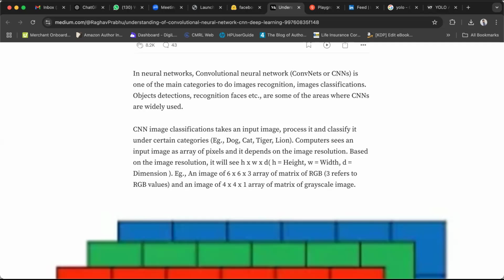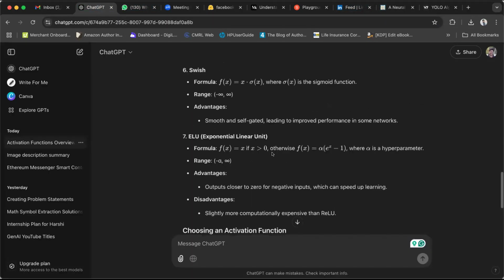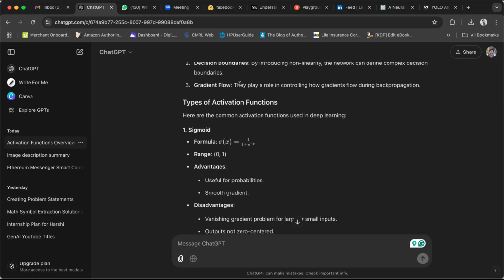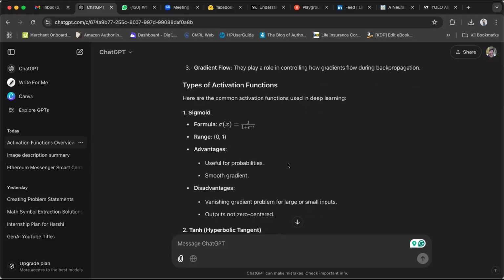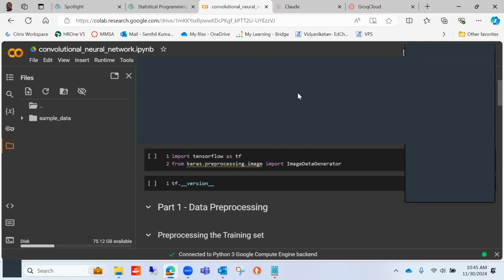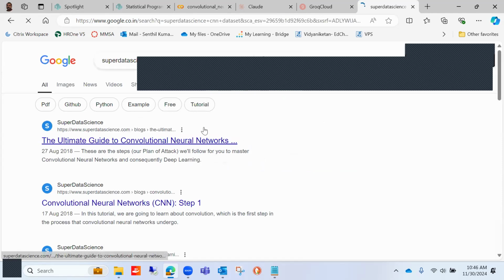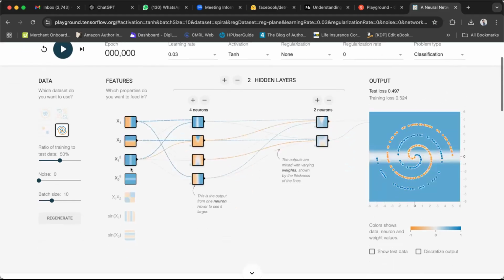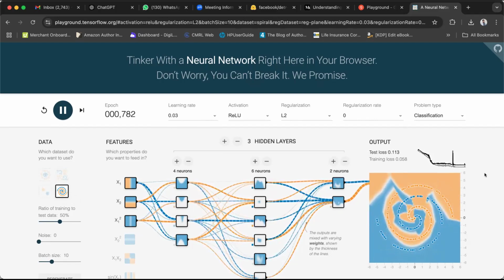Introduction to Convolutional Neural Networks (CNNs)|A Beginner's Guide | AI ML Course By Srinivasan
🌟 Dive Into Convolutional Neural Networks (CNNs)! 🌟

In this video, we introduce Convolutional Neural Networks (CNNs), a powerful deep learning architecture widely used for image recognition, computer vision, and more!

📌 What You’ll Learn:

What CNNs are and how they work
Key components of CNNs: Convolutional layers, pooling, and fully connected layers
How CNNs are applied in real-world AI tasks
Whether you're just starting with machine learning or looking to understand CNNs better, this video is the perfect introduction.

💡 Get ready to explore the world of deep learning and image processing!